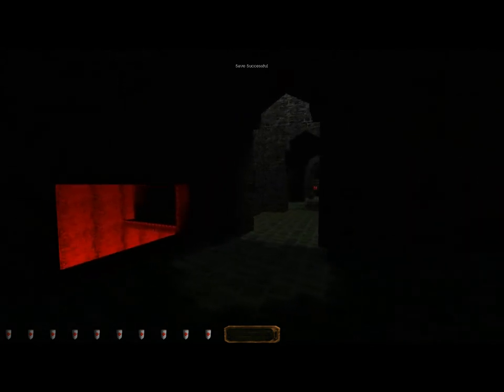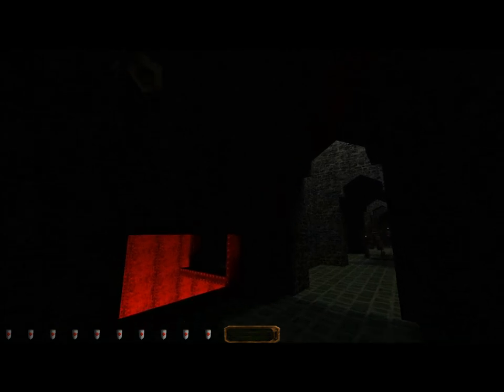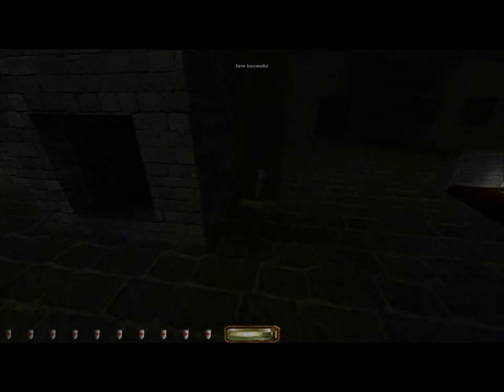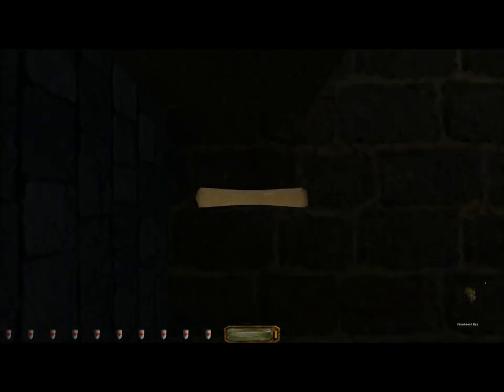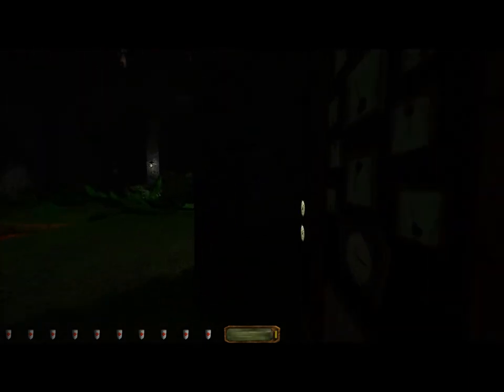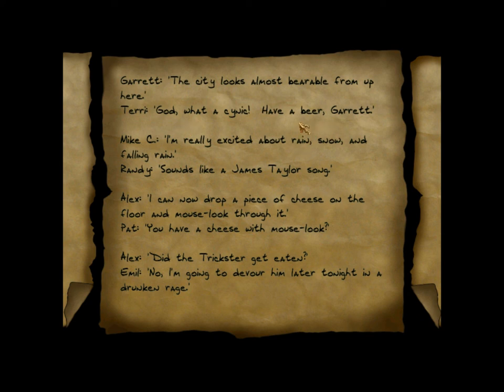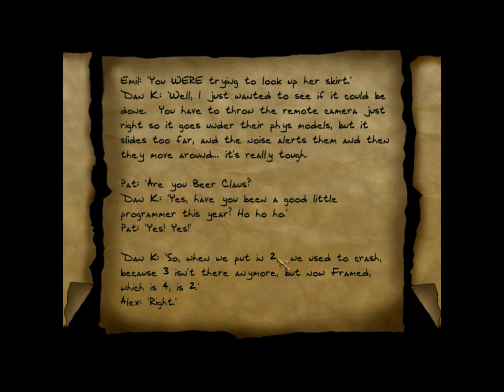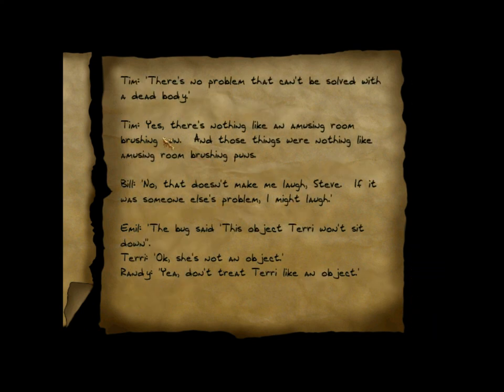Let's (really) Ghost Thief 2 Part 58: Sabotage at Soulforge 3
BUST in Sabotage at Soulforge.

ENDING STATS:

Sabotage at Soulforge
Diffculty: Expert
Total Time: 1 Hour 32 Minutes 2 Seconds
Found 0 Loot out of 0
Pockets Picked: 0 out of 1, Locks Picked: 4
Back Stabs: 0 Knock Outs: 0
Damage Dealt: 0 Damage Taken: 0 Healing Taken: 0
Innocents Killed: None, and others Killed: 0
Iron Beasts Destroyed: 0, Disabled: 0
Secrets found: 4 out of 4

Campaign Totals
Time So Far: 18 Hours 26 Minutes 37 Seconds
Loot So Far: 29781
Total Damage Dealt: 9 and Received: 0